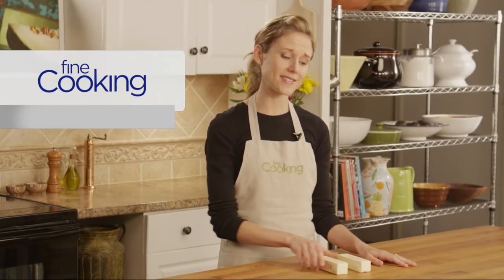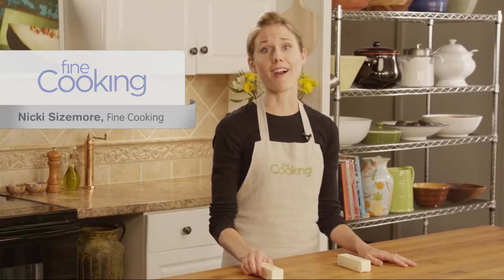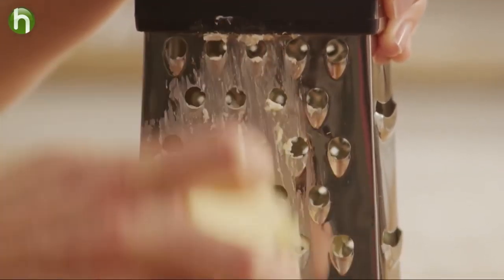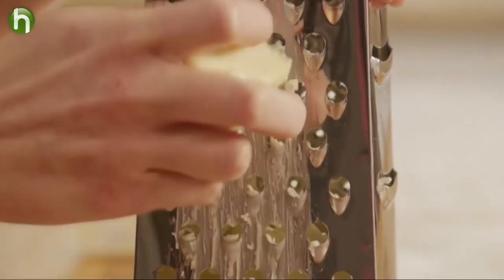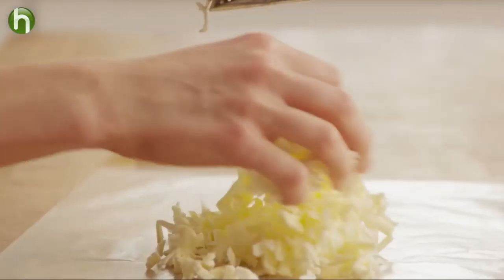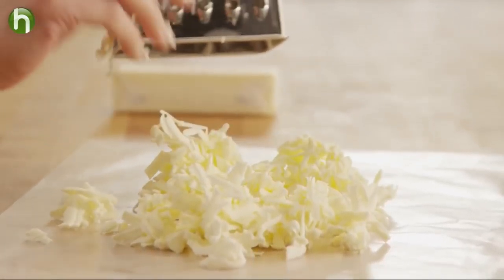How to soften butter quickly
You want to bake cookies, but your butter is still in the fridge and hard as a rock! Fine Cooking's Nicki Sizemore shares a tip to soften butter in no time.how to, baking tips, softened butter, how to soften butter, soften butter quickly, fine cooking, nicki sizemore, howdini